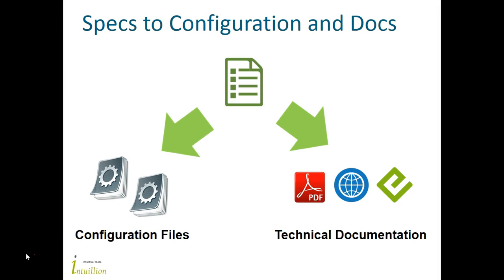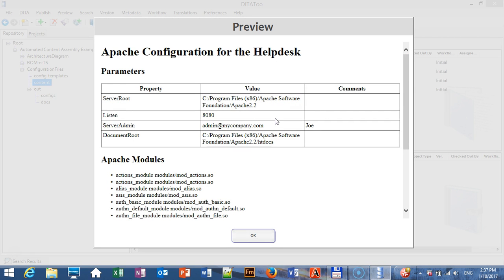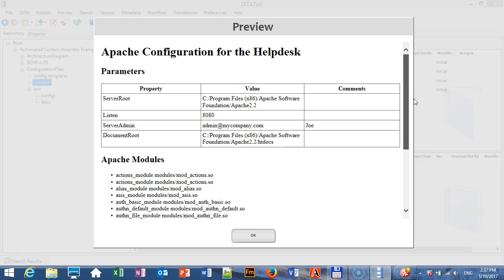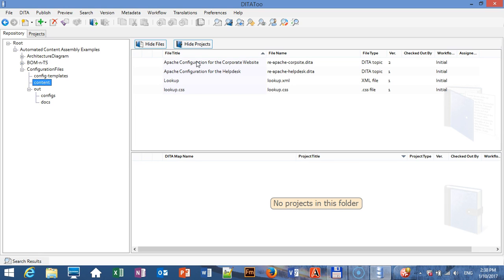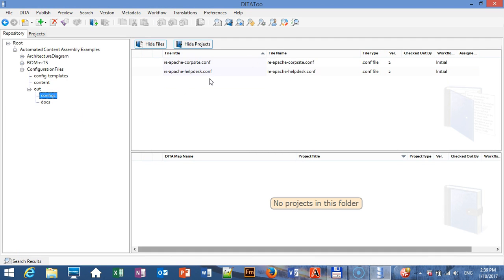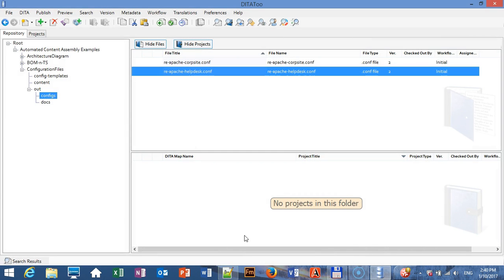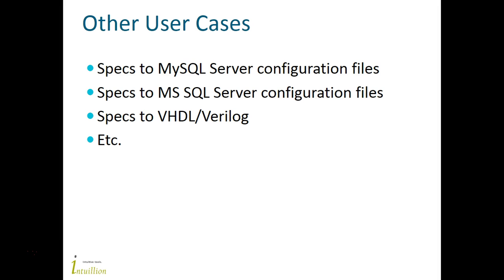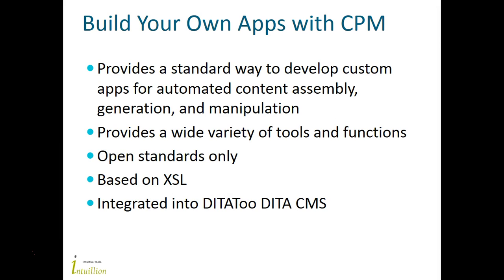Automatically Generating Configuration Files from Engineering Specs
Watch this video to see how configuration files for software and hardware can be generated automatically from engineering specs.